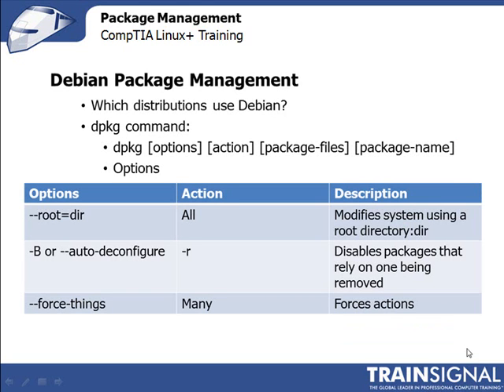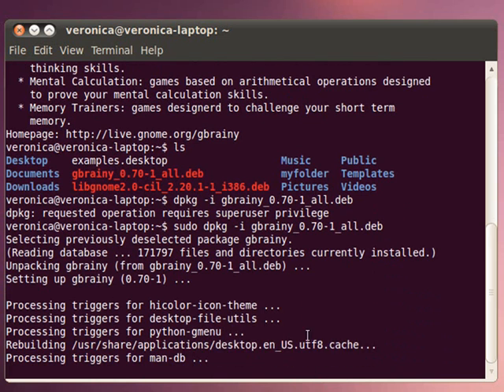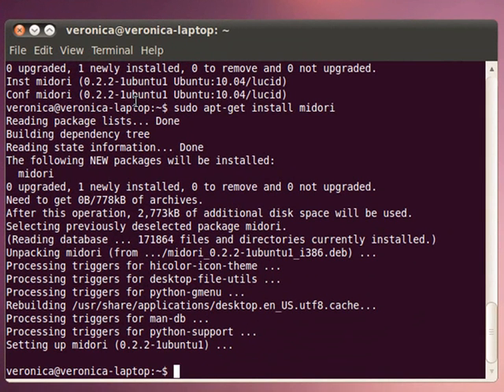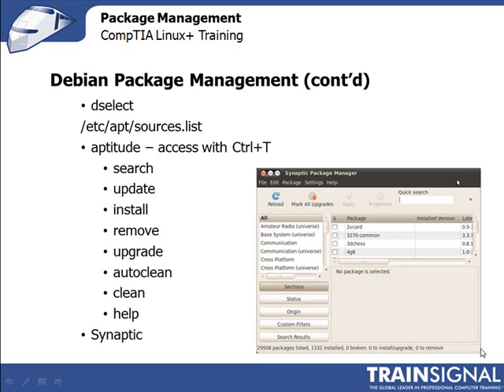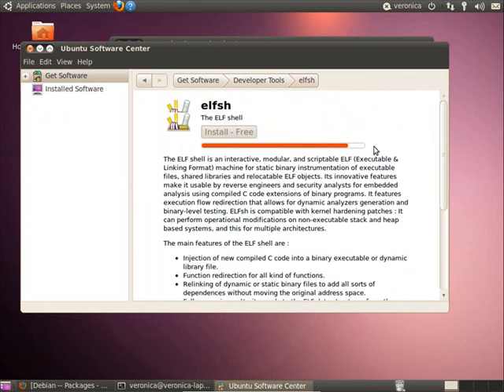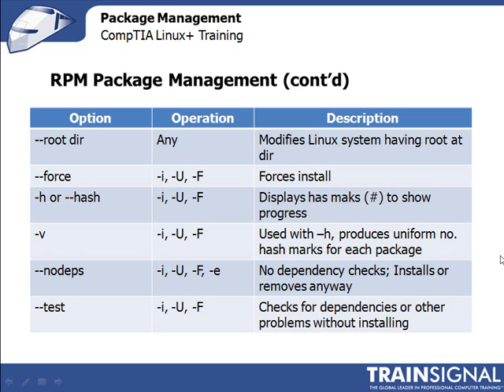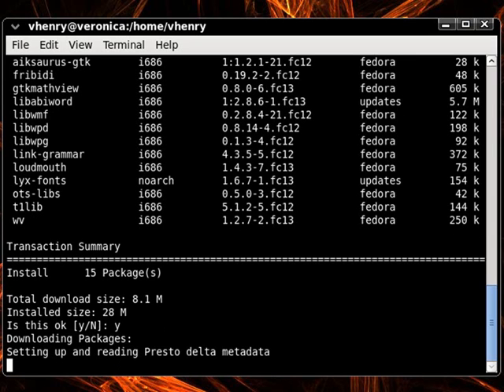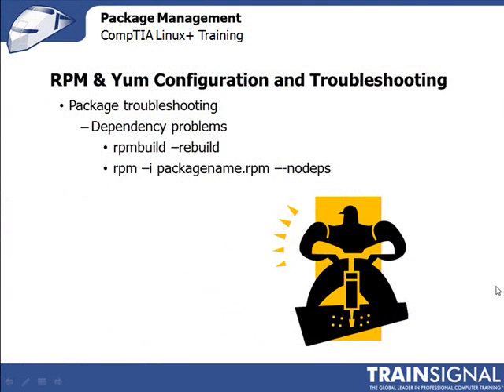Lesson 08 -- Package Management